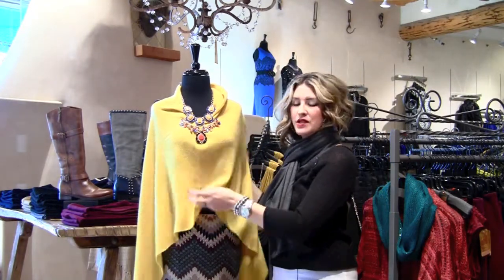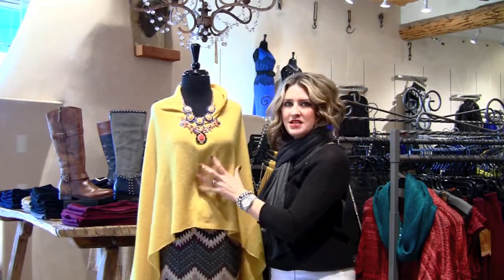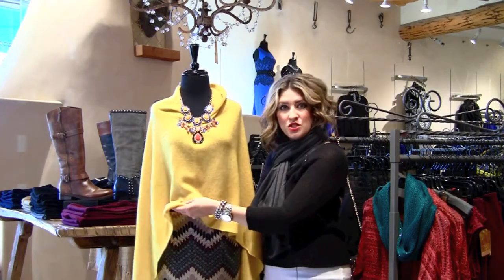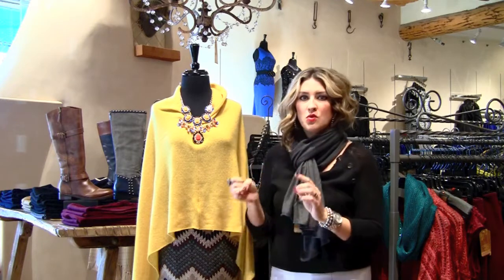Ponchos & Pencils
The ponchos are in a variety of colors and we have a pencil skirt for every gal. Different textures, prints and lengths to fit every body! Try out our latest Fashion Obsession and see for yourself how easy and chic it is to wear!

Women's boutique, best boutique in Albuquerque, womens clothing store, jewelry, handbags, accessories, and more.